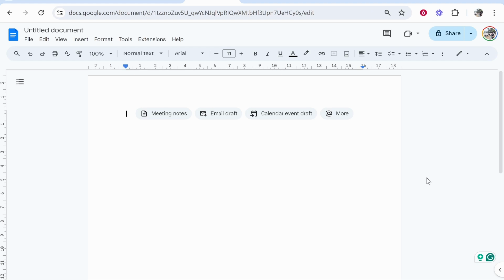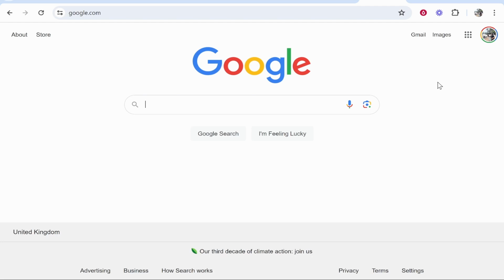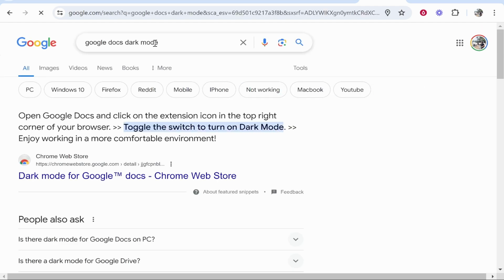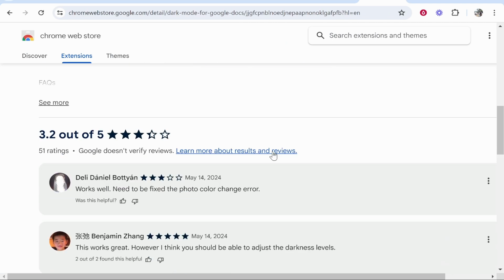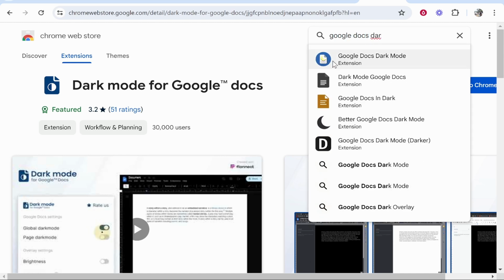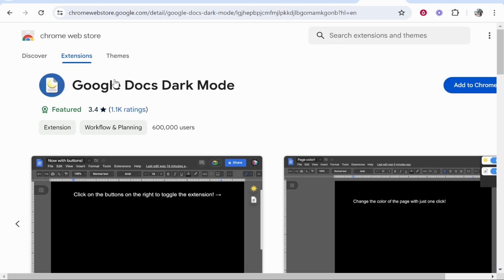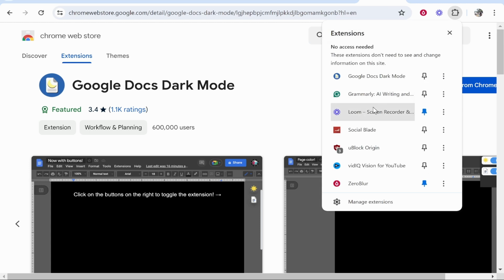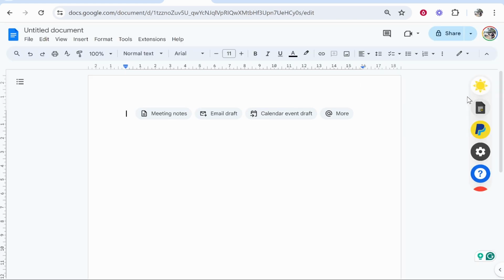How To Activate Dark Mode in Google Docs (Step By Step)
In this video, I show you how to activate dark mode in Google Docs. This is a quick and simple tutorial that explains how. Did this video help? Thanks!